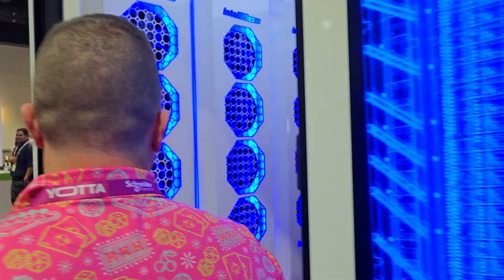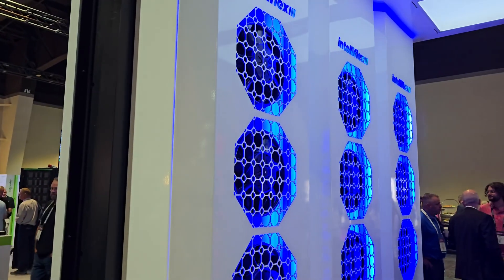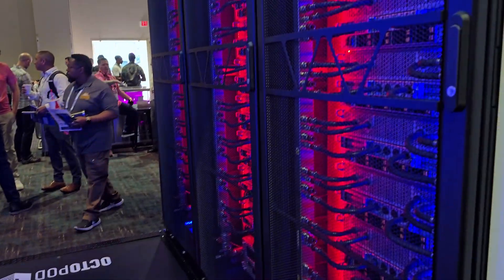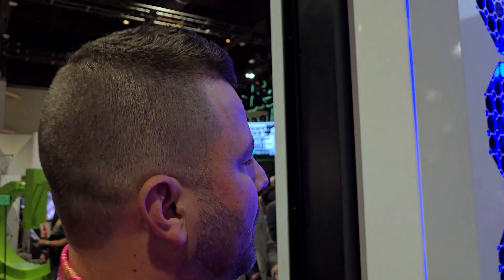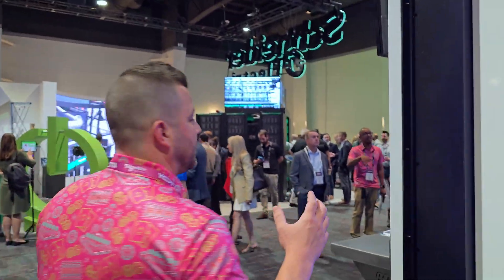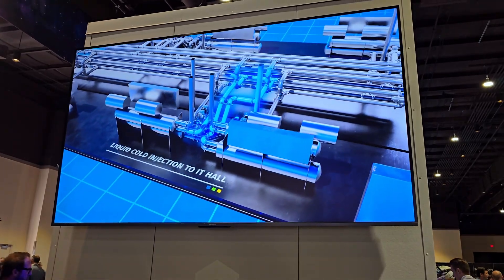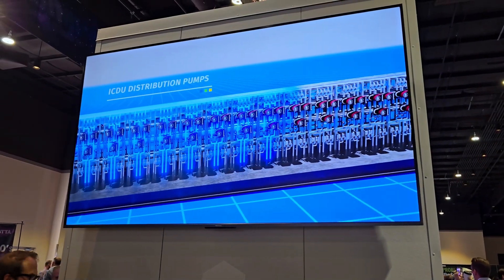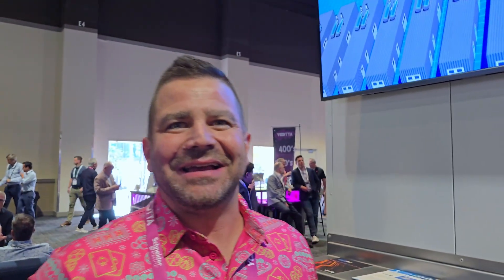Intelllflex Unveils Stunning AI Data Center Design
A glowing modular data center stole the show at the recent Yotta 2025 expo, illuminating the racks and cooling infrastructure to support AI infrastructure.

The Octopod is among the factory-made modular designs emerging to accelerate the deployment of GPU clusters by data center operators. The design was developed by Intelliflex USA, which pioneered its tech working with crypto miners, but has now expanded into the market for AI and HPC infrastructure.

Intelliflex recently began collaborating with enterprise server specialist Supermicro to offer liquid-cooled servers integrated with the Octopod, supporting either direct-to-chip or immersion cooling.

We got a tour of the Octopod from Chuck L’Ecuyer, the CEO of CES Corporation, the parent company of Intelliflex.  Here’s an overview:

00:00 - The eye-catching Intelliflex design

00:20 - CEO Chuck L’Ecuyer shares about Intelliflex and its design

 01:10 - How Intelliflex designs its data halls, hot and cold aisles, and liquid cooling implementation.

02:45 - Octopod’s modular approach - Up to 48 megawatts per pod cluster

03:45 - The potential customer base for the Intelliflex Octopod design.

At Data Center Richness we demystify technology and explain why data centers matter, and what comes next for the Internet, cloud computing and AI. Host Rich Miller is a journalist and analyst who has been covering the data center sector for 25 years.

NOW ON SUBSTACK!

On the Web:
Data Center Richness

LINKS FROM THIS SHOW

All video by Data Center Richness.